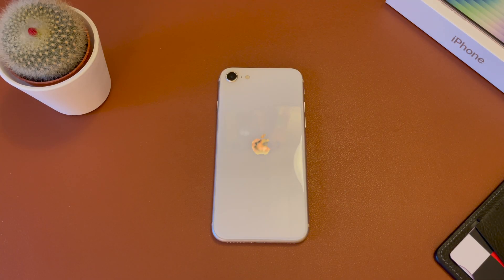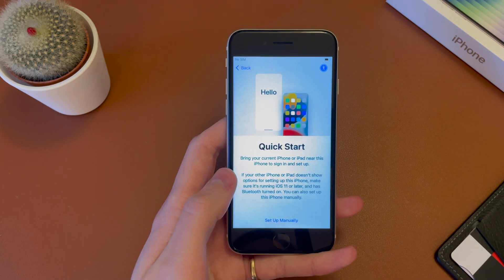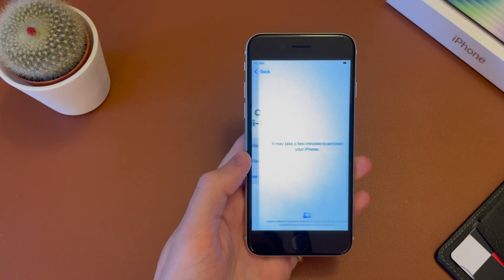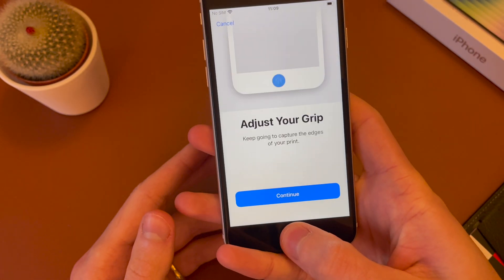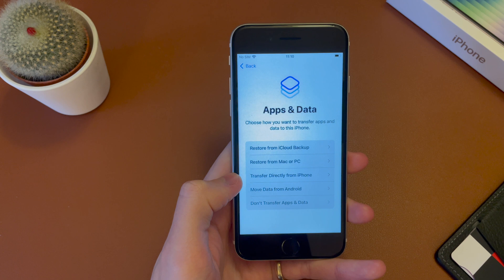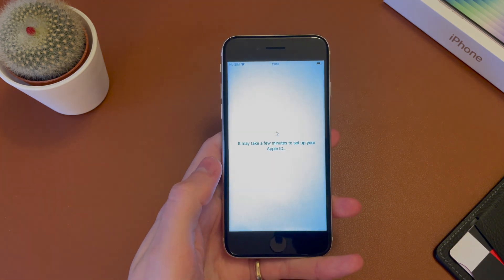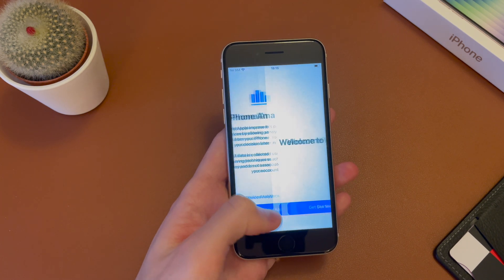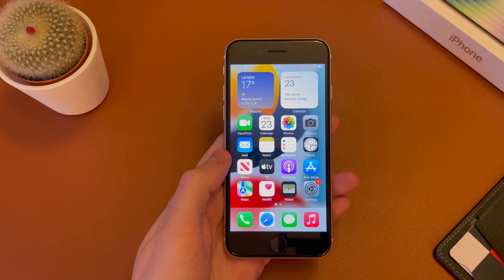How to Set up the iPhone SE (3rd gen, 2022)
This is just a simple straight forward video, exactly what it says on the tin. If you need hep setting up your iPhone SE or are just interested in the setup process then this is the video for you.
Any questions about the setup process or the iPhone SE in general, post a comment and I will get back to you as soon as possible.